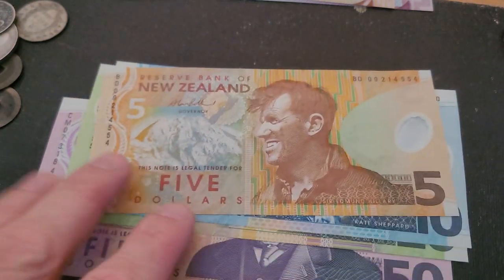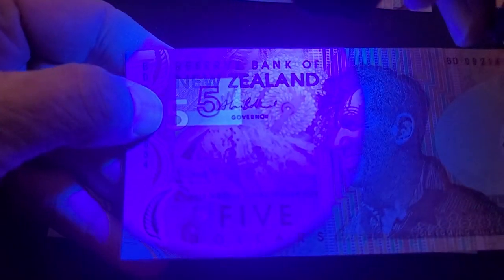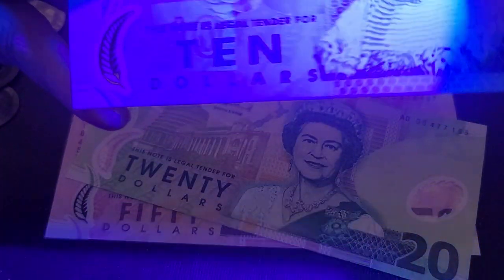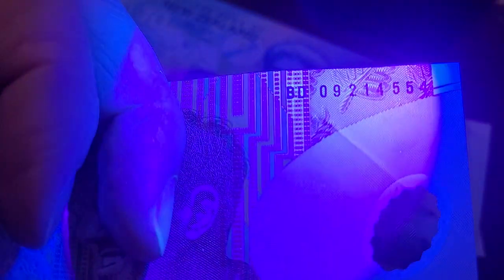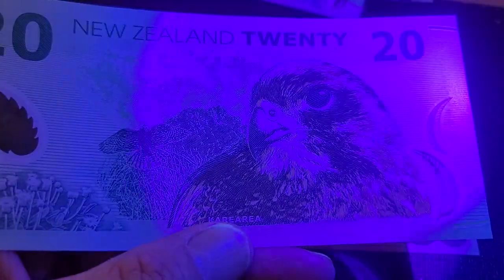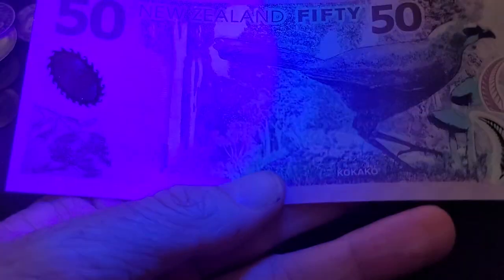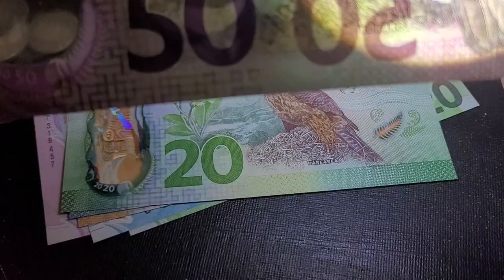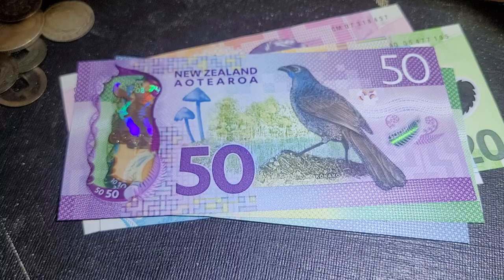New Zealand UV Security features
▼ More links below ▼2 April 2024